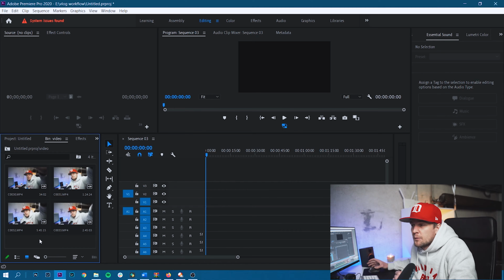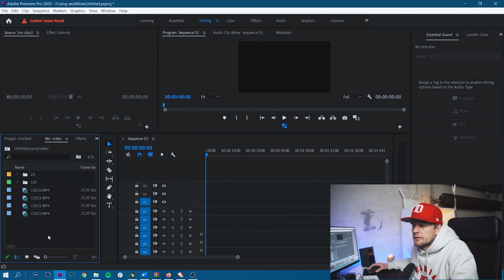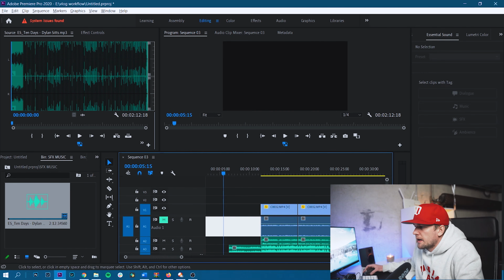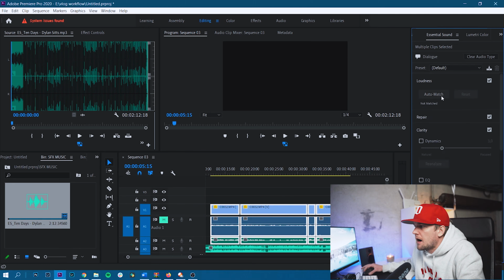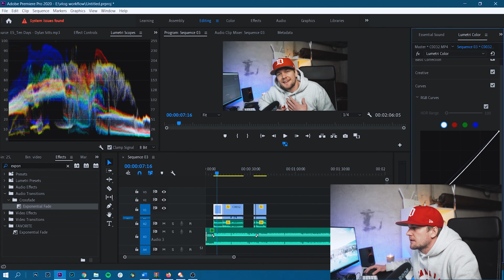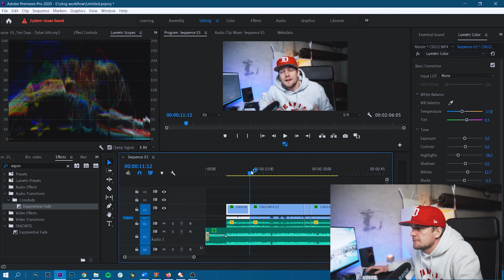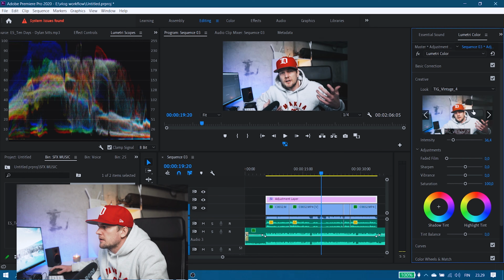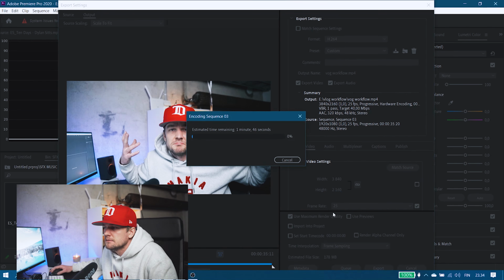HOW TO EDIT A VLOG ! My workflow in PREMIERE PRO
HOW TO EDIT A VLOG ! My workflow in PREMIER PRO

KAMERA -  SONY a7III
FAVOURITE LENS - Tamron 28-75mm f2.8